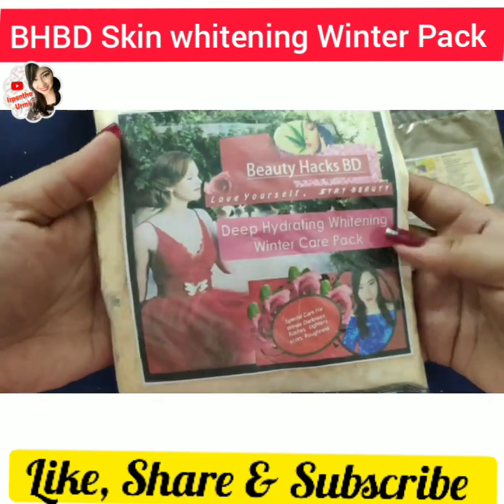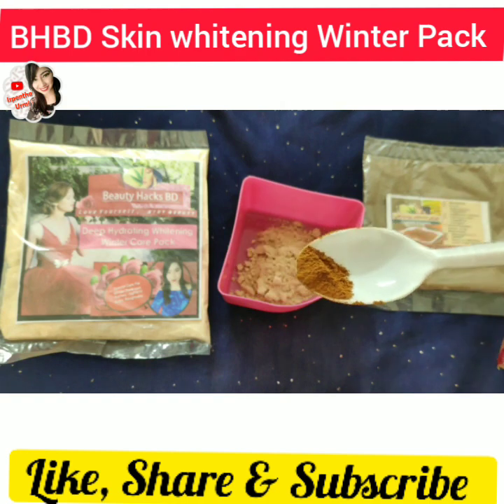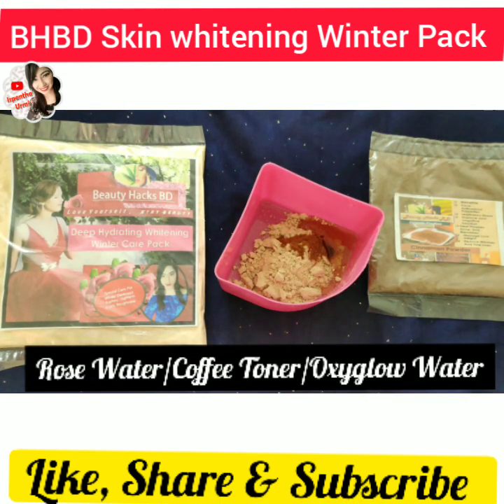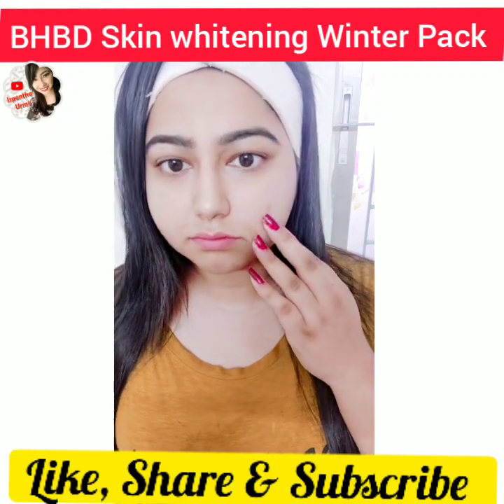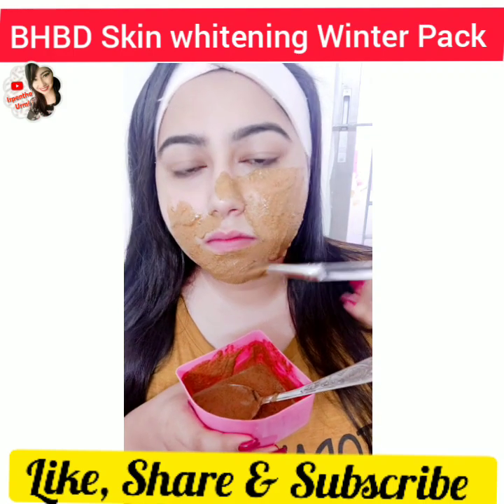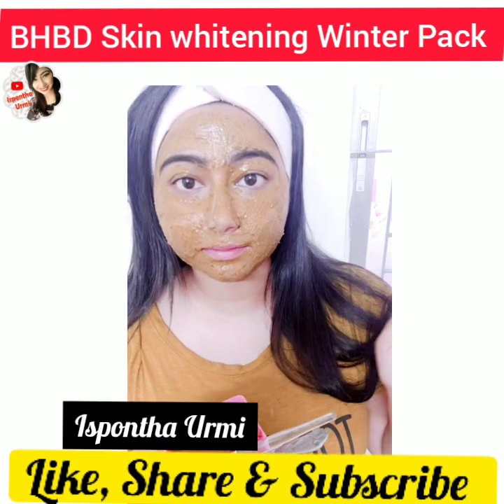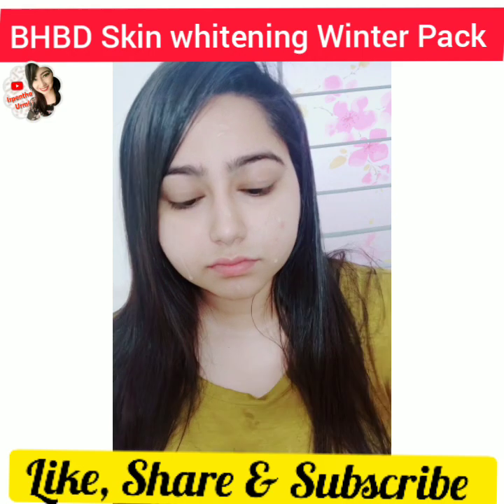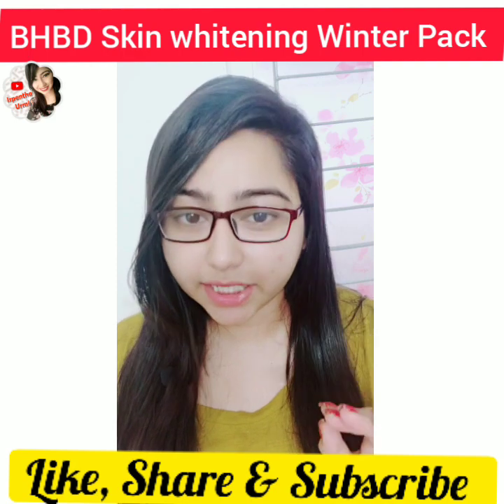Beauty Hacks BD Skin Whitening Winter Pack -Ispontha Urmi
Welcome to Ispontha Urmi channel !!!
Deep Conditioning Hair Pack is a miracle Remedy For hair. You Don't have to buy Expensive Products.You can make it easily. So are you ready To transform your Dull, Damage Hair into gorgeous silky, smooth Hair.? Let's Try😉